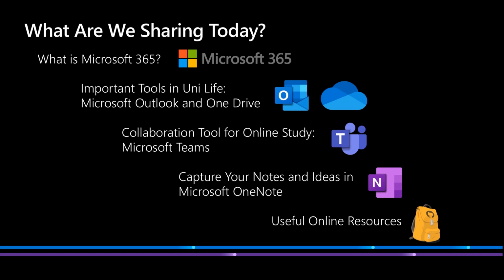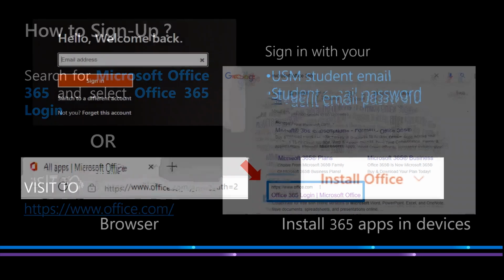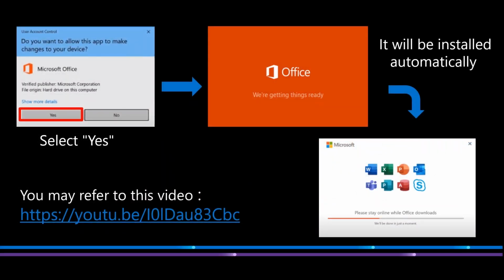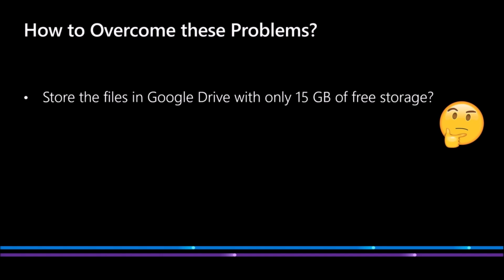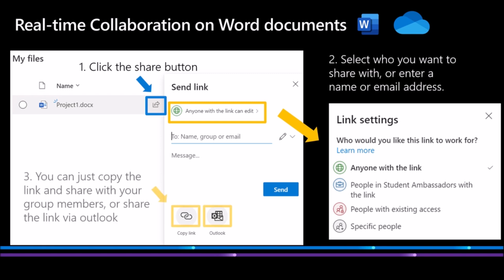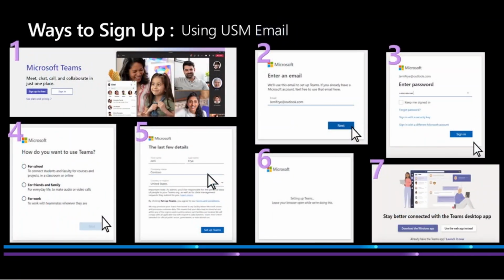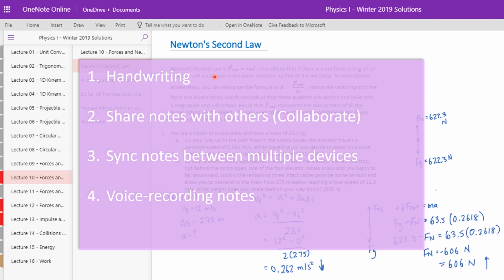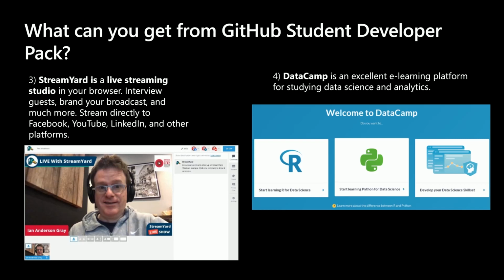The Essential Technology Tools for University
In this video, we will be sharing Microsoft technology tools, and some other useful resources that you can get from GitHub Developer student pack.

Content
00:00 Introduction
01:40 What is Microsoft Office 365?
10:57 Important Tools in Uni Life: Microsoft Outlook and OneDrive
21:11 Collaboration Tool for Online Study: Microsoft Teams
27:39 Capture Your Notes and Ideas in Microsoft OneNote
29:45 Useful Online Resources
34:05 Contact Us

Hope that this video is useful for you to kick start your university journey! :D